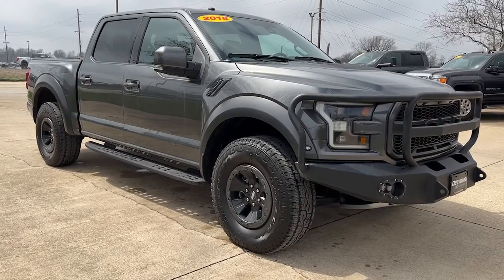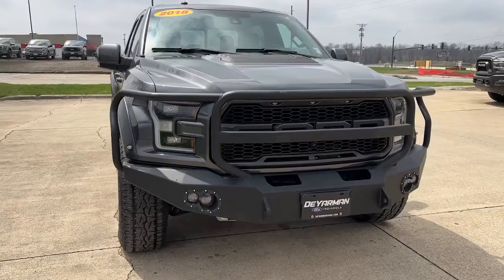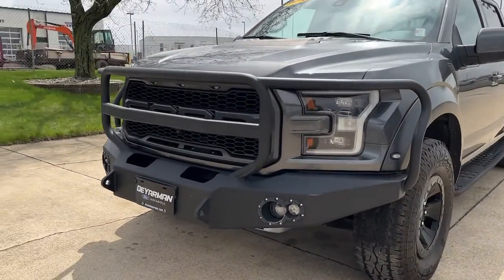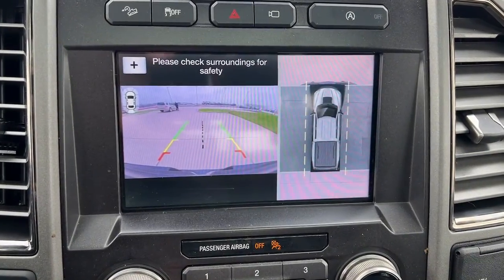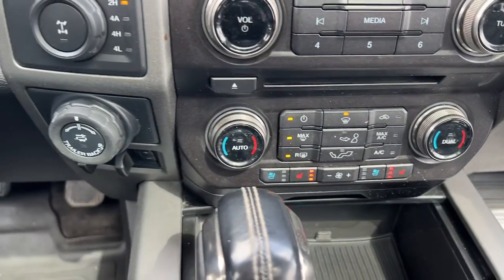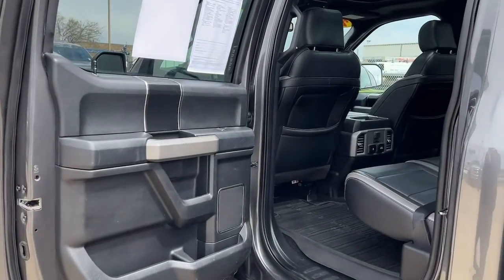2018 Ford F-150 Indianola, Norwalk, Carlisle, Des Moines, New Virginia, IA F3957A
Magnetic Used 2018 Ford F-150 available in Indianola, Iowa at DeYarman Ford. Servicing the Norwalk, Carlisle, Des Moines, New Virginia, IA area.

2406 N. Jefferson Way

Clean CARFAX. Recent Arrival! Magnetic 2018 Ford F-150 Raptor 4WD 10-Speed Automatic 3.5L V6brbrbrAwards:br  * Motor Trend Automobiles of the year   * JD Power Automotive Performance, Execution and Layout (APEAL) Study   * 2018 KBB.com Brand Image Awards   * 2018 KBB.com 10 Most Awarded Brands